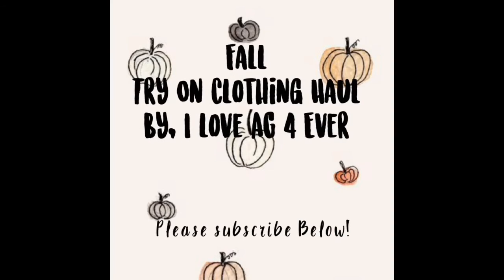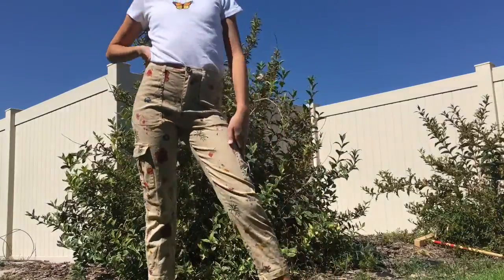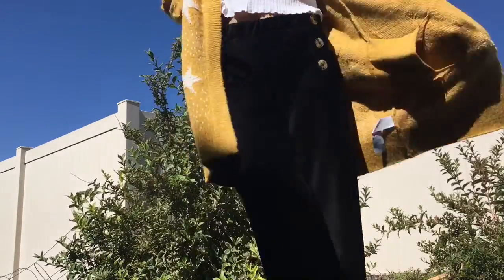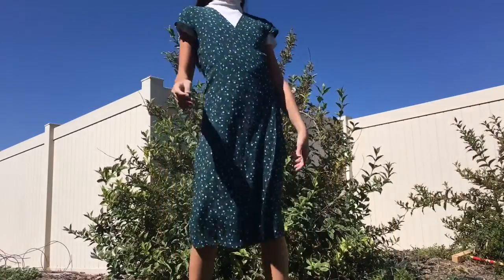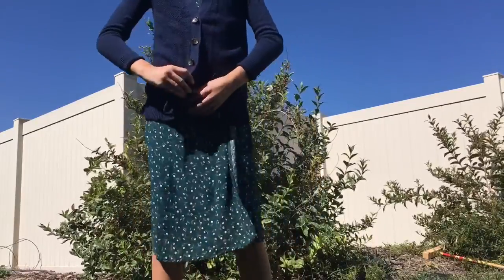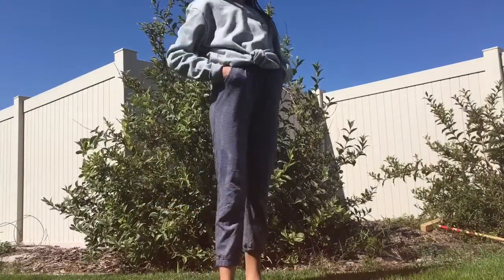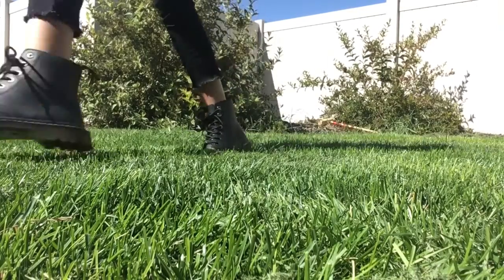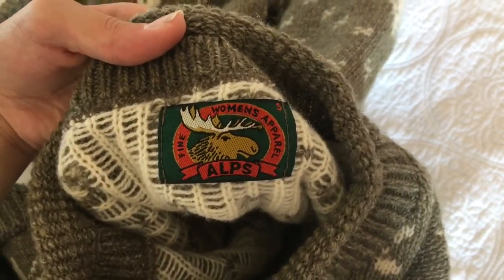Fall Try on Haul✨ | I Love AG 4 Ever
I hope you guys enjoy this video of some cute ideas for fall outfits this year!